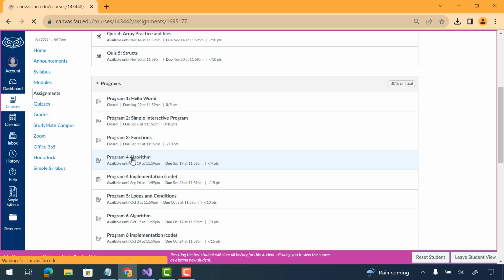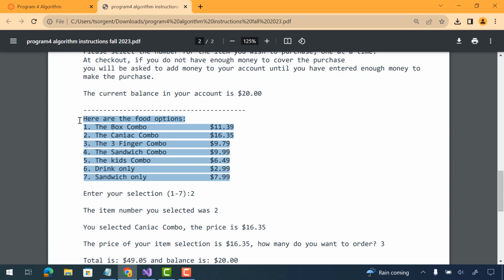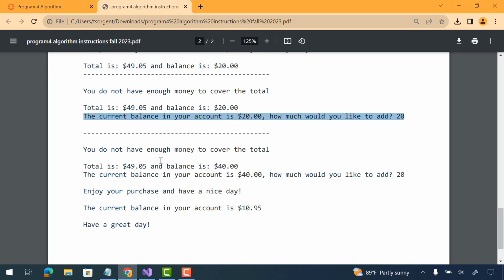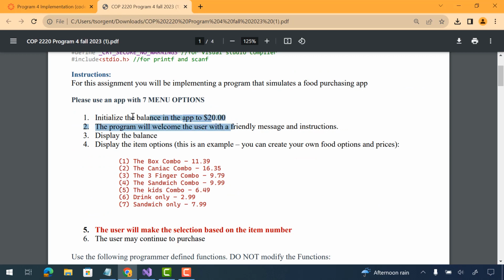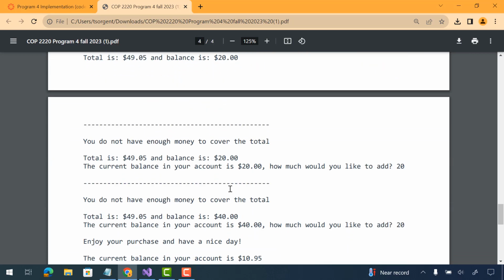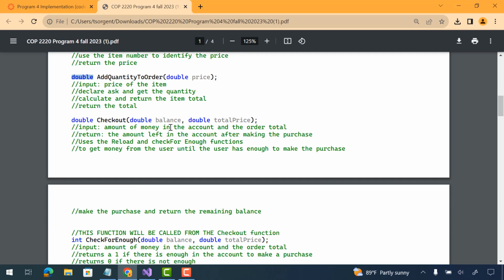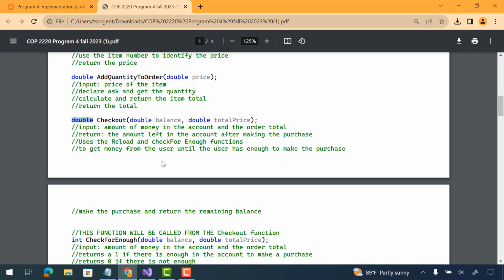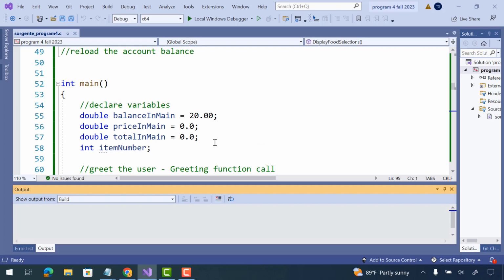fall 2023 program 4 video 1